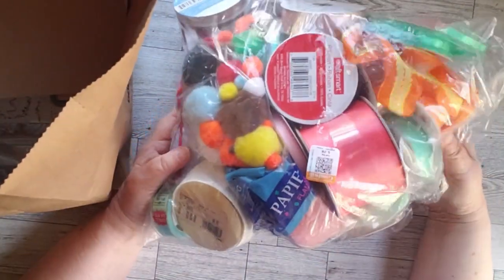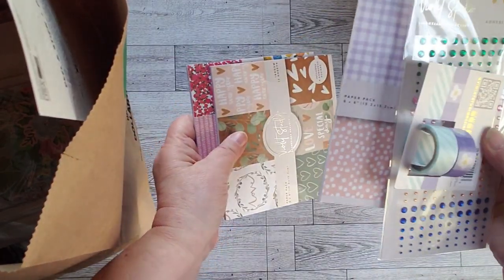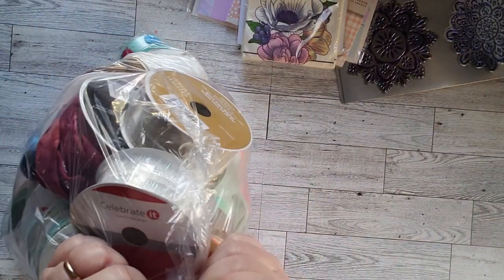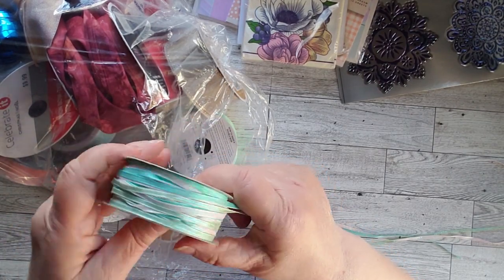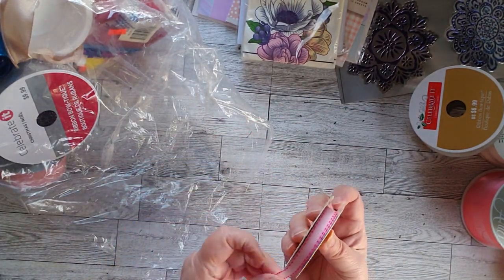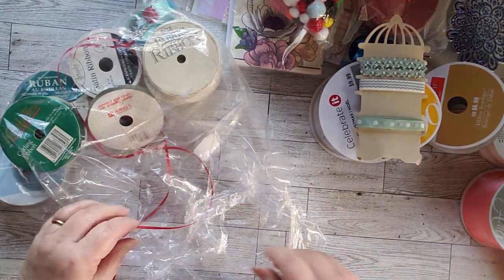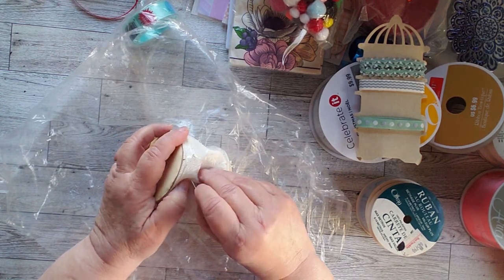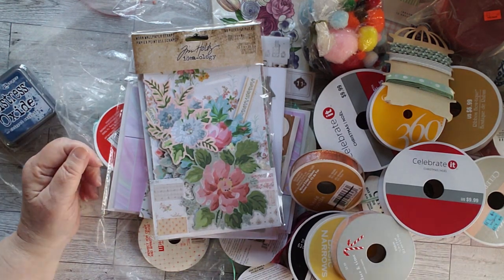Not a Mess -- It's a Haul!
Visited three places today -- Goodwill, JoAnn Fabrics, and the Dollar Tree. And boy, did I get some deals! What a great